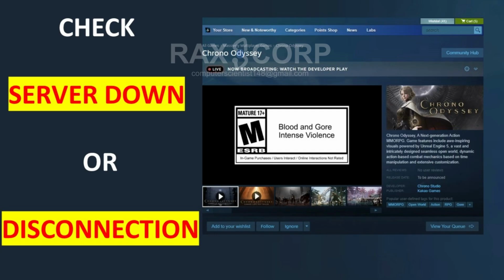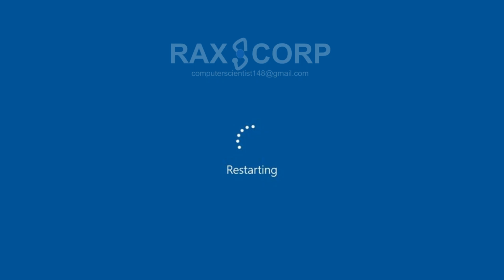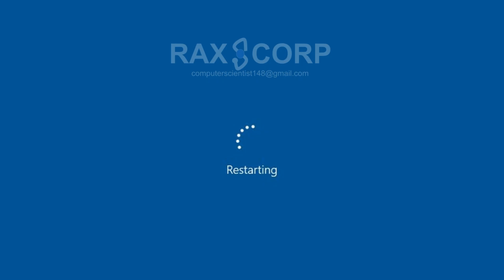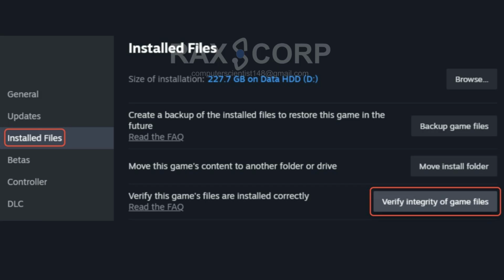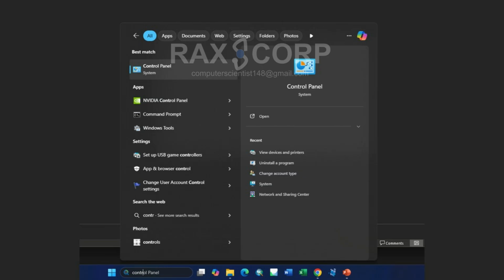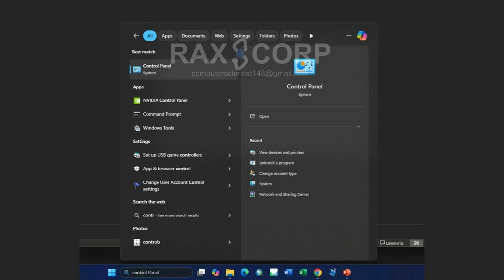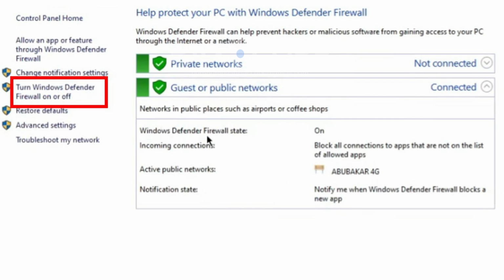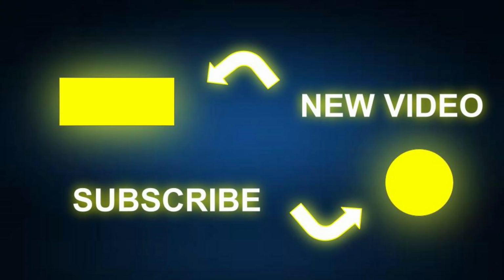How to Fix Error code 100150 in Chrono Odyssey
Stuck with Error Code 100150 in Chrono Odyssey? This video shows you exactly how to fix error 100150 step by step, so you can get back to exploring the world of Setera without interruptions.

What is Error Code 100150?
This usually means there's a network connection problem, login session timeout, or an issue with game servers or corrupted files.

Fixes Included in This Tutorial:

    Clear cache and restart launcher
    Verify game files (Steam or official launcher)
    Switch or reset your internet connection
    Restart router or use mobile hotspot
    Reinstall the game or update to the latest patch
    Check server status (Chrono Odyssey servers)

Works for:

    PC version of Chrono Odyssey
    Steam & official launcher versions

💬 Let us know if you’re still facing issues with the error — or if you’ve seen a different code.